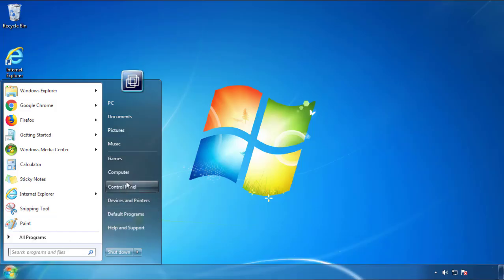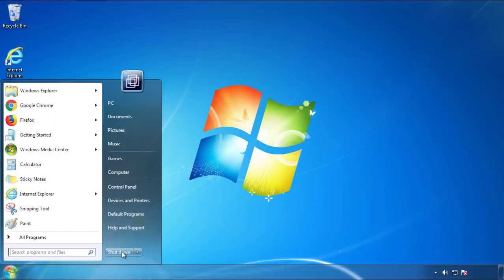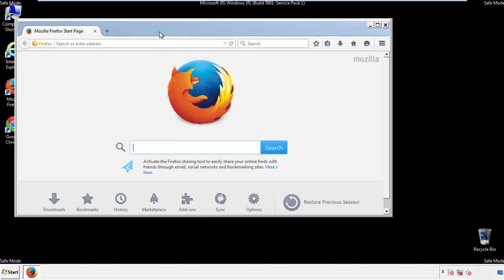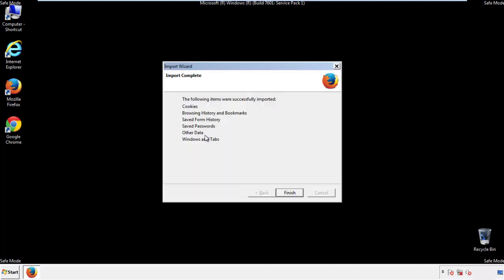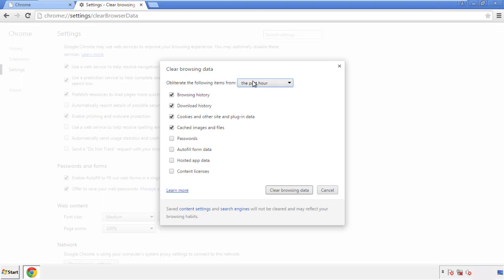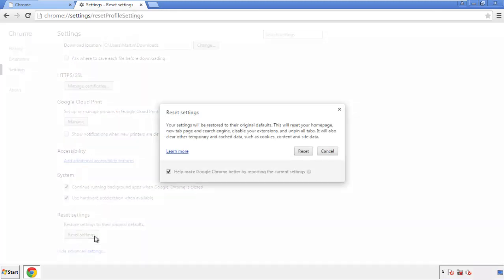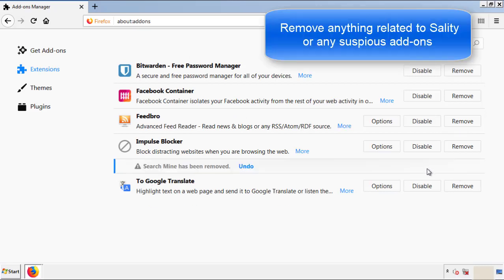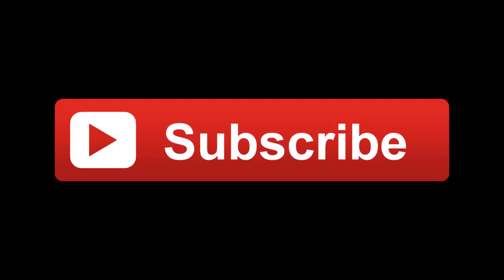Win32 Sality Virus Removal Guide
This video will show you how to remove Sality from your computer. If you still need help we have a detailed guide to help you with all the steps